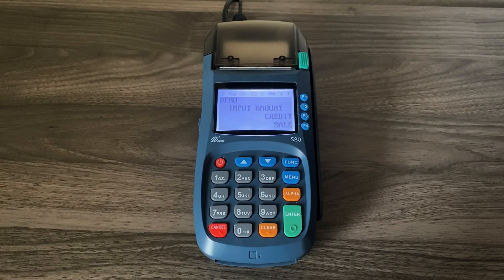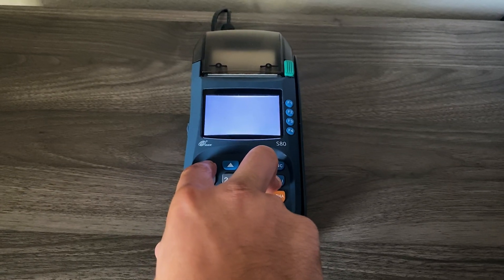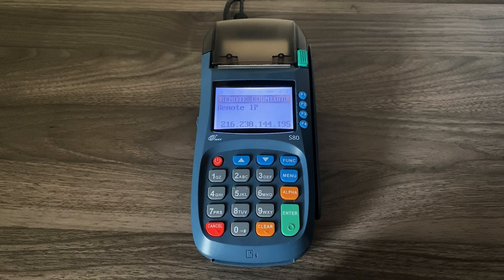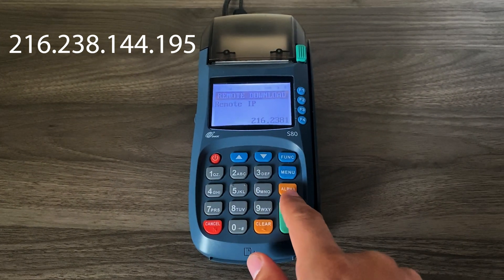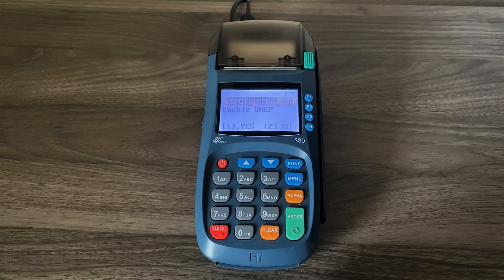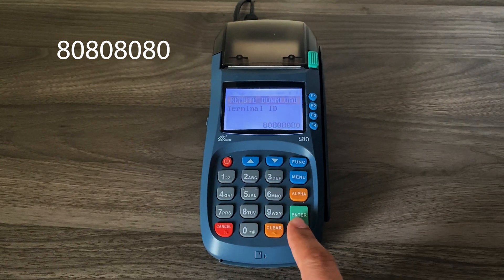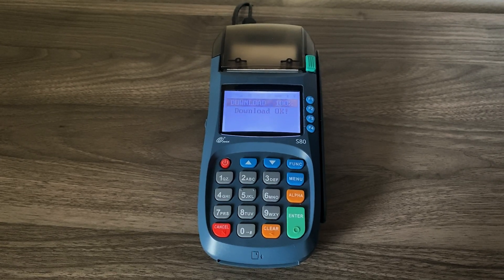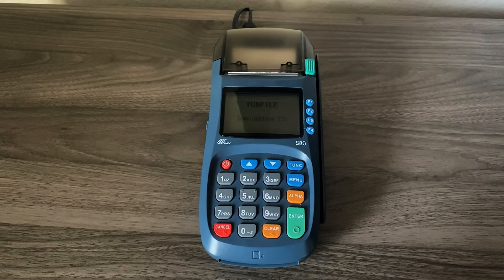How to: Perform a Protims Update on a Pax S80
Here's a quick video showing how to perform a Protims update on a Pax S80.
This update is a great way to essentially "reset" your Pax S80 if you're running into issues downloading or installing a new file. We recommend only performing this update after you have been instructed to so by a qualified professional. Transactions that are in the terminal before the update has taken place will be lost.